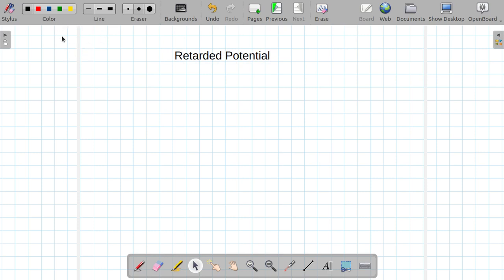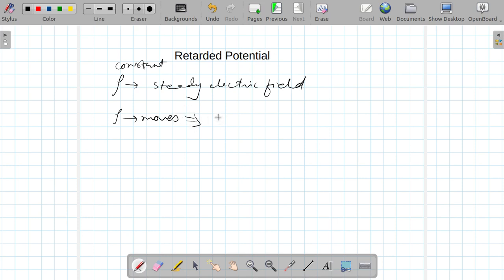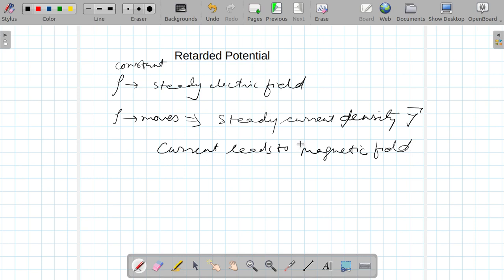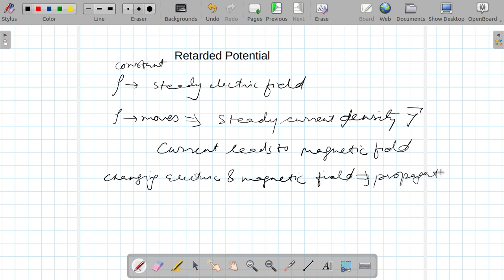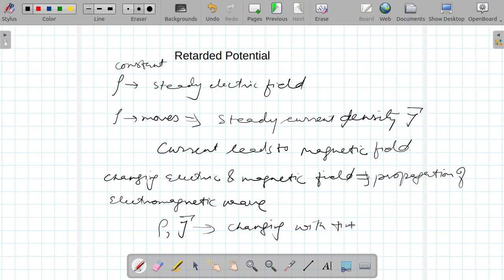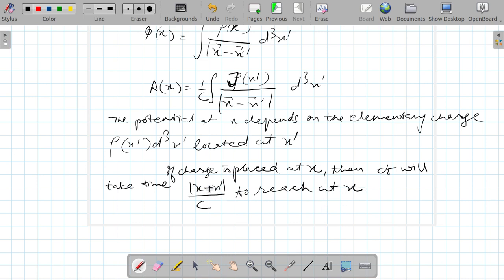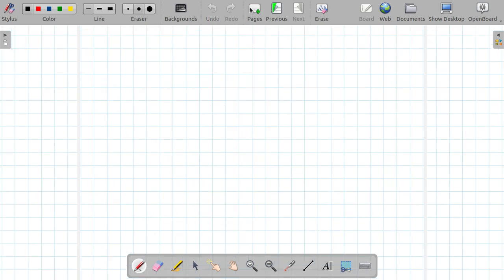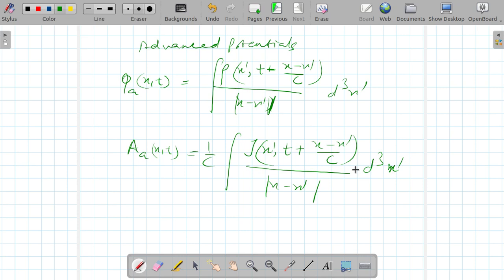Lecture-2.1.2 Lienard Wiechert Potential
Retarded and Advanced potential